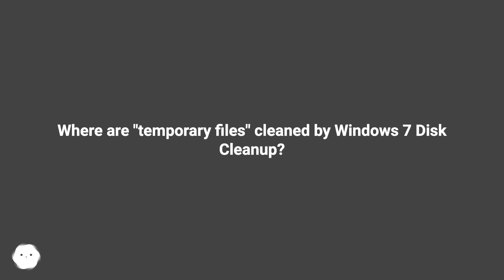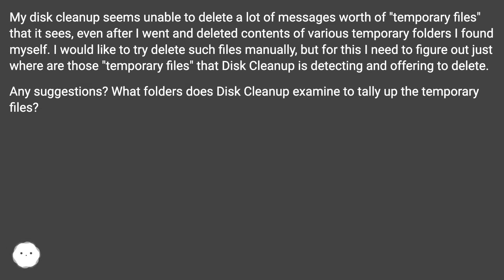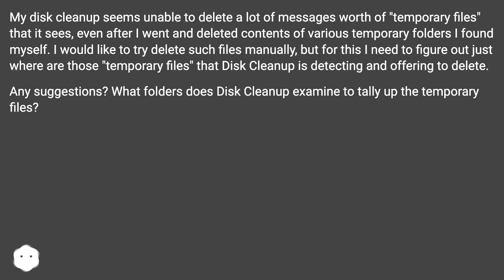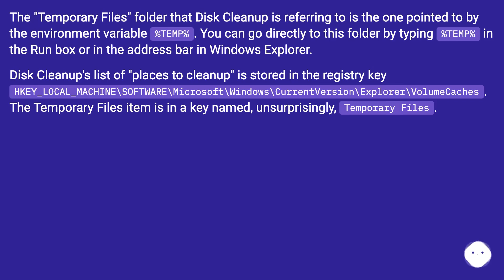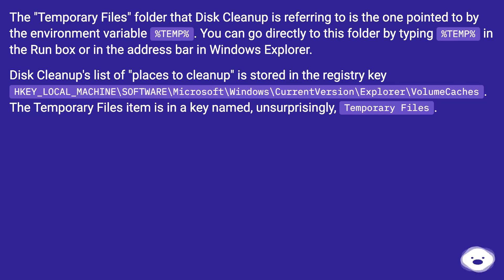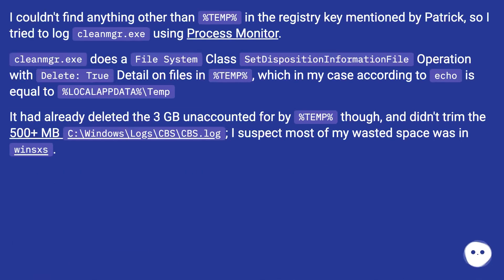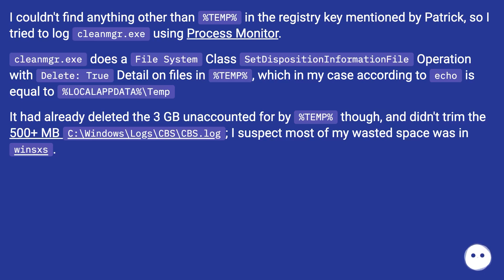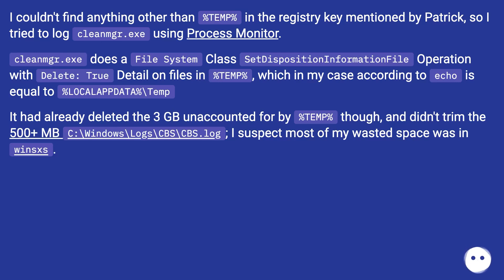Where are "temporary files" cleaned by Windows 7 Disk Cleanup?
Chapters
00:00 Where Are "Temporary Files" Cleaned By Windows 7 Disk Cleanup?
00:34 Accepted Answer Score 8
01:13 Answer 2 Score 2
01:55 Thank you